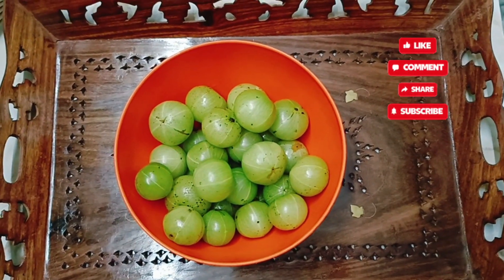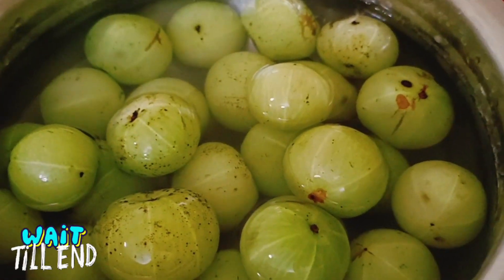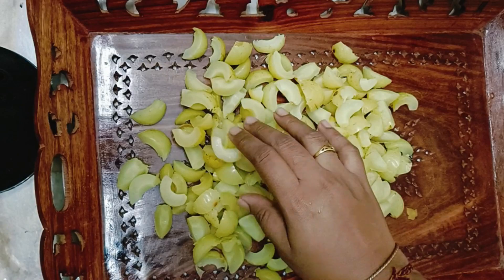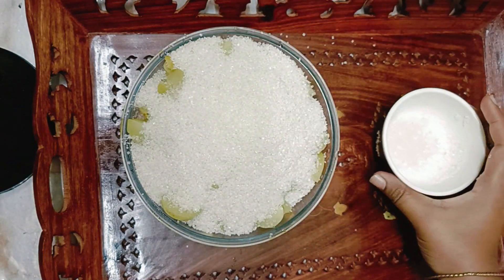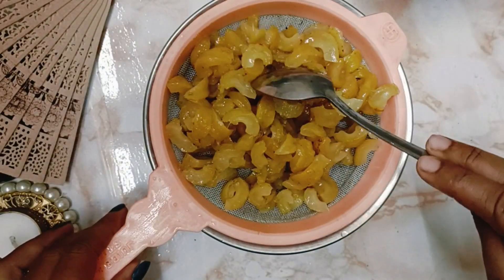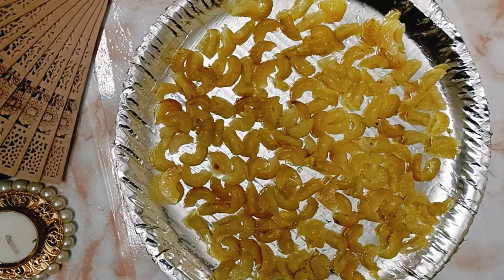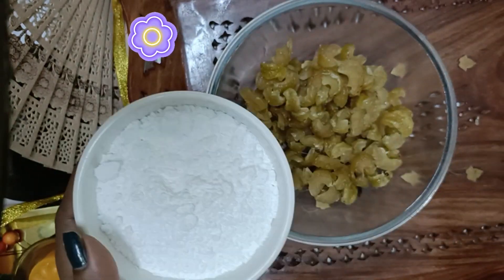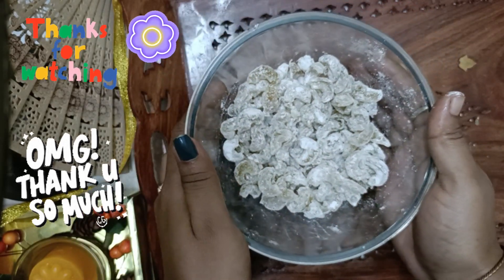Gooseberry candy/ Amla candy make at home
Delicious gooseberry candy make at home